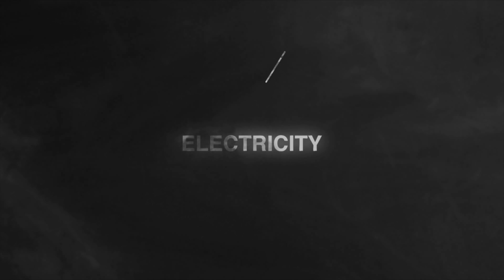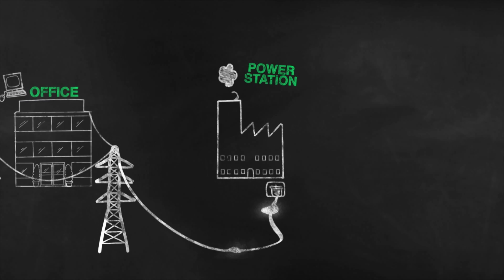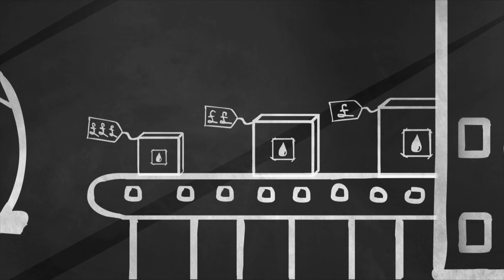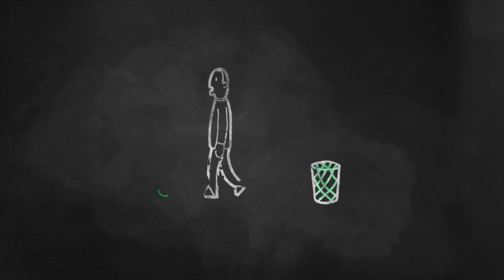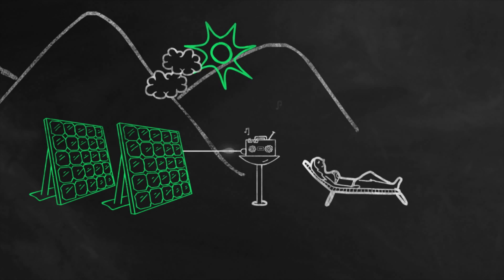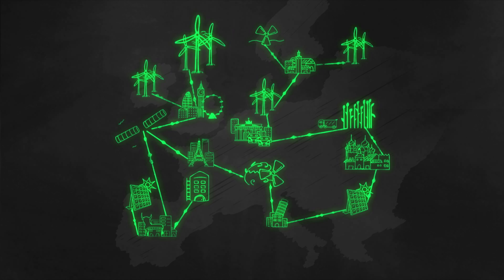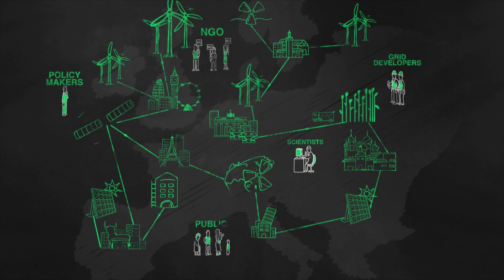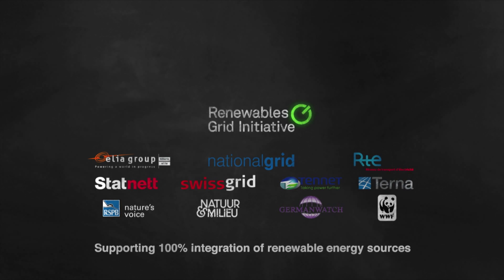The Renewables Grid Initiative: a grid for renewable energy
The Renewable Grid Initiative (RGI) brings together NGOs (including environmental groups) and network operators to promote the full integration of renewable energy sources into the European networks. The members of the RGI campaign for a fundamental modernisation and expansion of the grid infrastructure with strategic electricity supply lines to transport regenerative electricity from remote generation sites to consumption centres. The RGI is also campaigning heavily for the development of smart grids, which are an essential precondition for the integration of renewable energies from both decentralised production and large-scale wind and solar power plants. Swissgrid represents Switzerland's interests in RGI which, in its role as Europe's battery, makes a significant contribution to reliable and sustainable energy supplies.